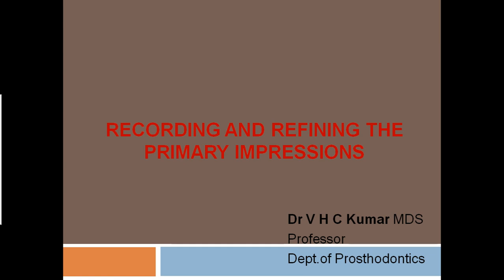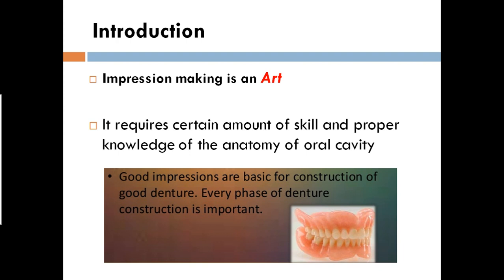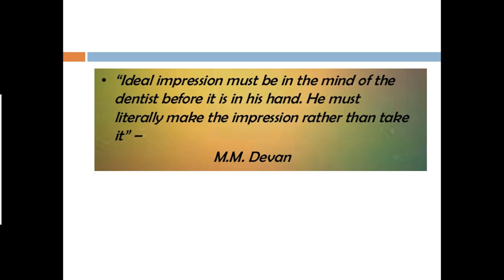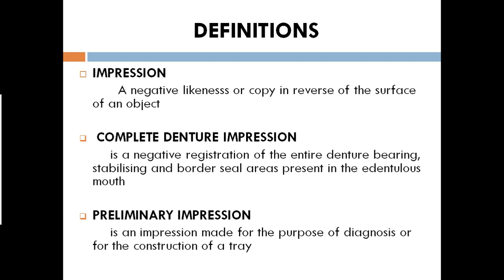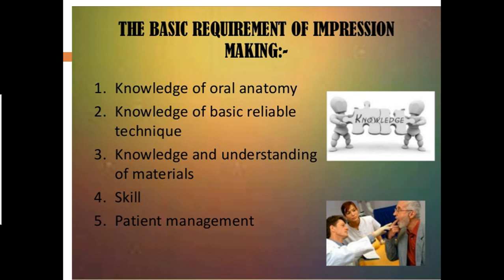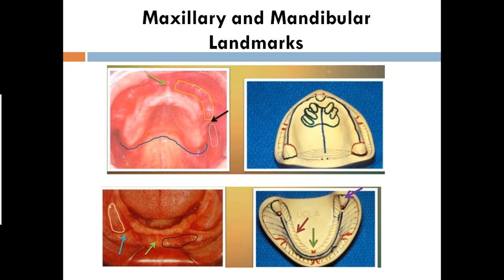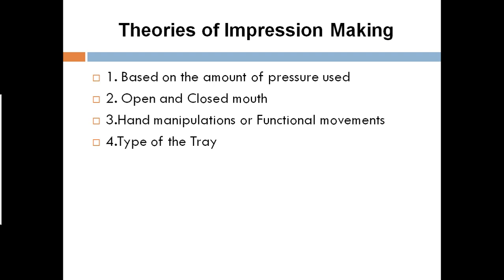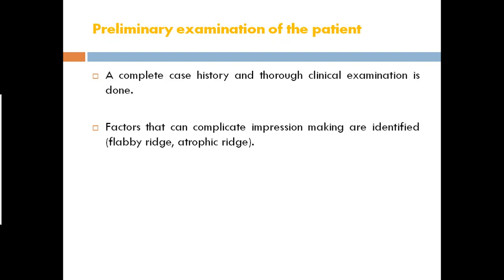Recording and refining the preliminary impression